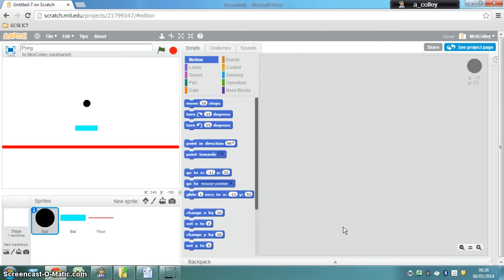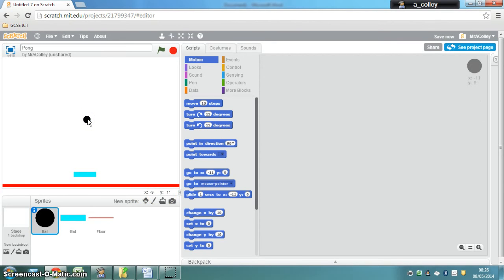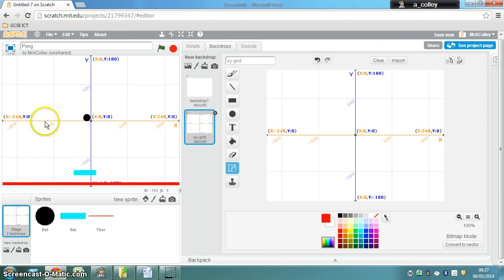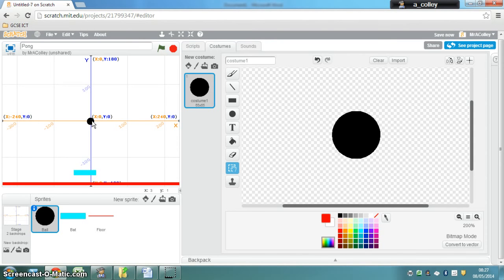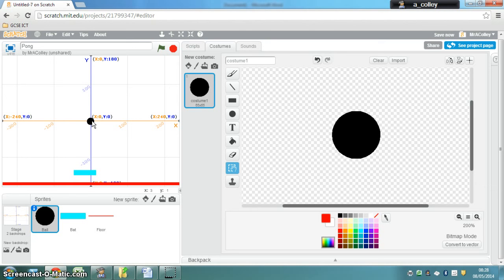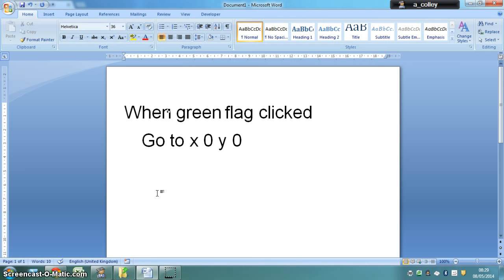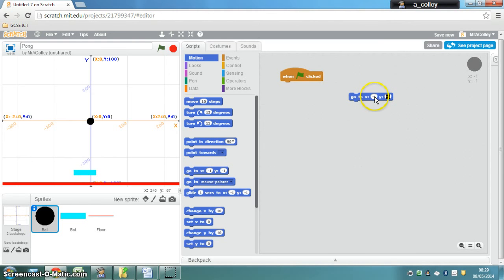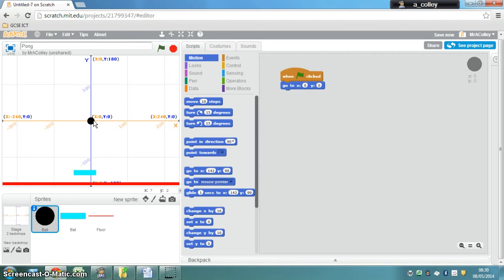2 Pong Start positions